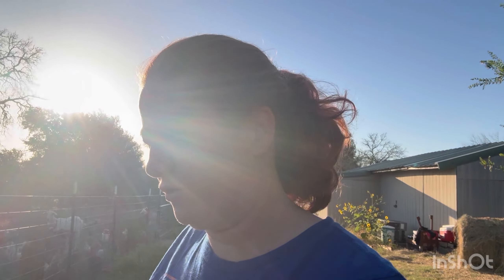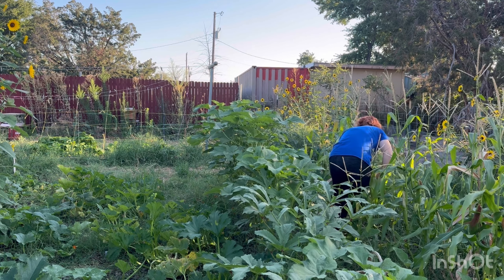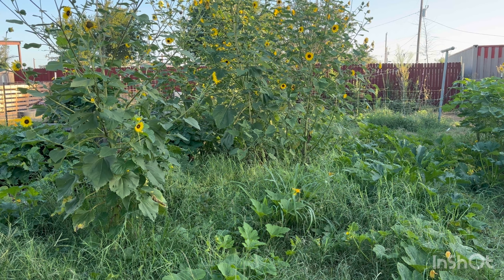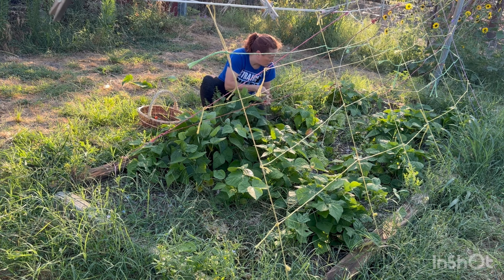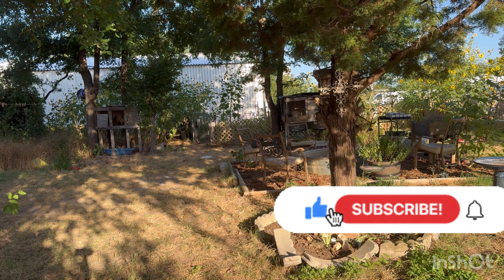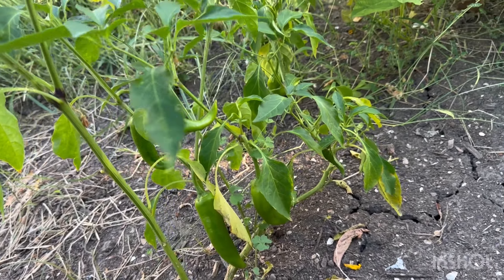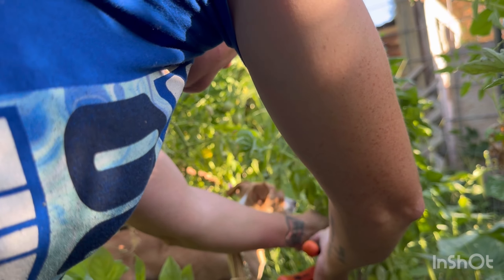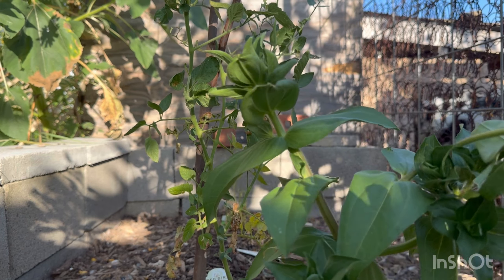Harvesting some veggies :) On the 4th of July !!!homesteadingforbeginners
harvesting the garden on the 4th of July ..